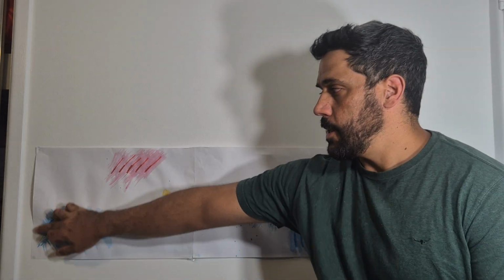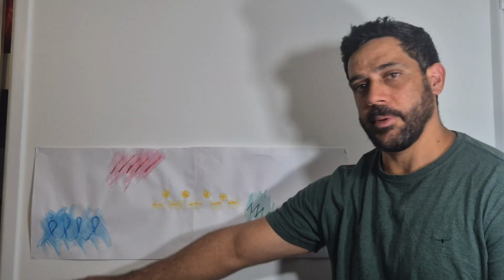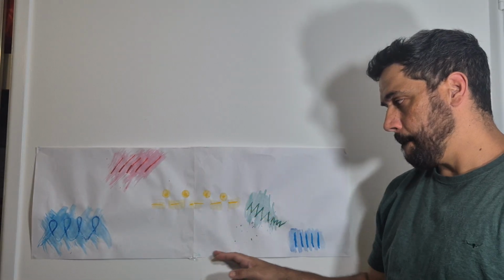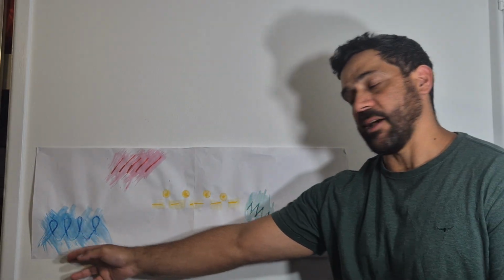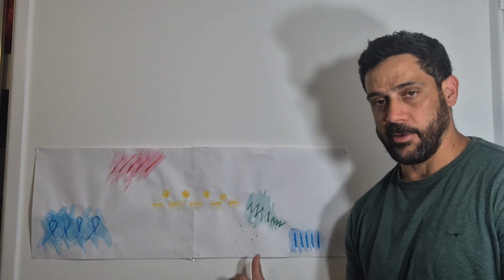Music- Graphic Notation Score